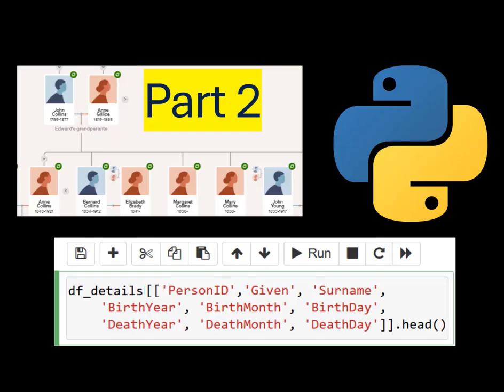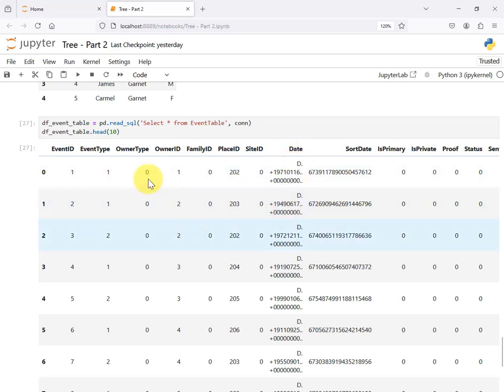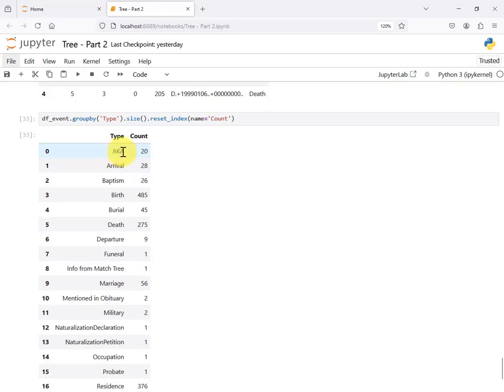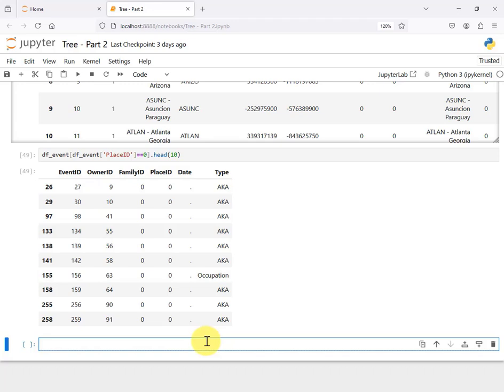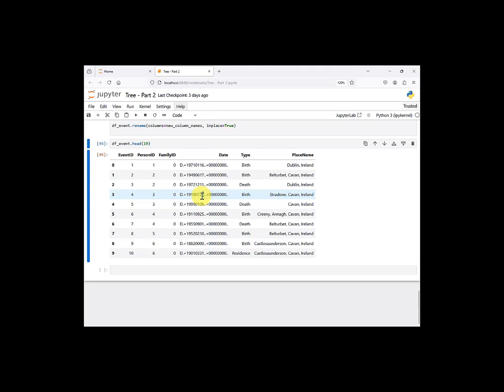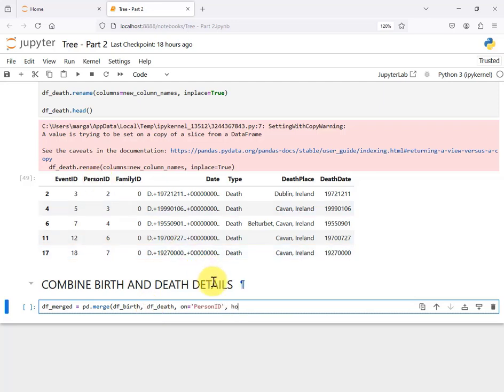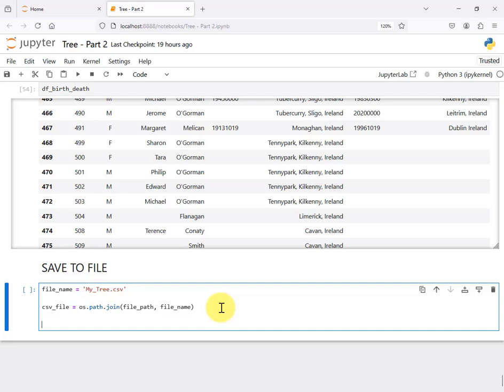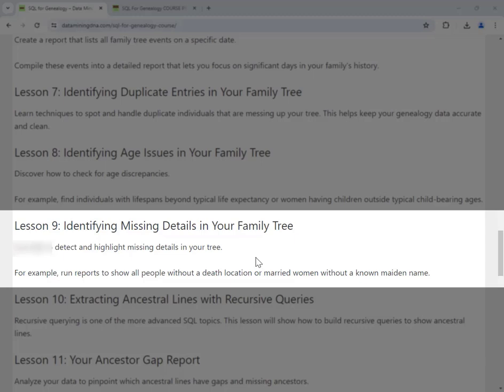Python For Your Family Tree - Part 2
Learn how to use Python to retrieve and analyse data in your family tree.
A step-by-step guide that shows you how to build Python scripts to work with your family tree.

00:00 Recap of Part 1
00:30 Start the Anaconda environment
00:48 Recap of script from Part 1
01:48 Copy the notebook for Part 2
02:00 Working with the Jupyter browser
03:38 The Event table
05:05 Fact Type table
05:50 Diagram of Event and Fact Type
06:34 Merge Event and Fact Type
09:04 Analysis of types of events
09:54 Place Names
13:34 Merge Place And Events
17:17 RootsMagic Dates
20:40 Birth and Death Details
25:30 Clean up missing NAN data
26:40 Save to File
28:58 Other Event Types e.g. Marriage
30:55 Overview of Course